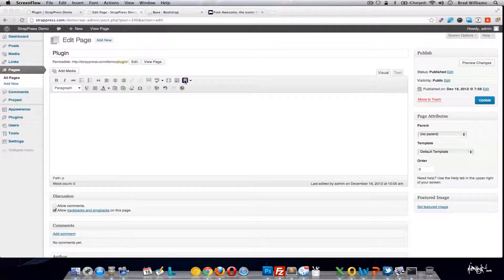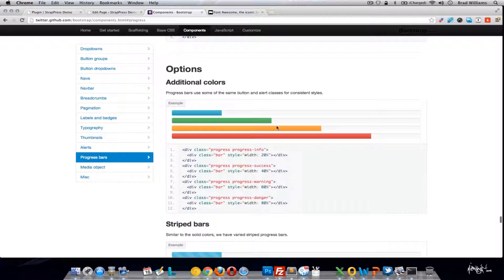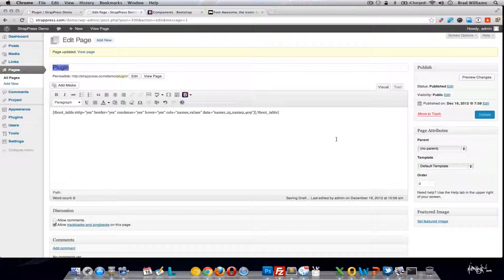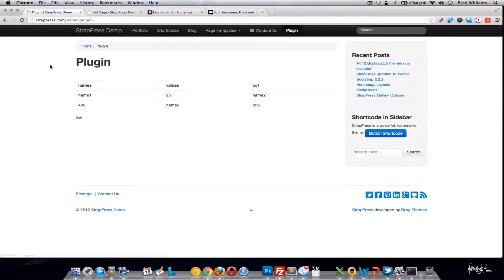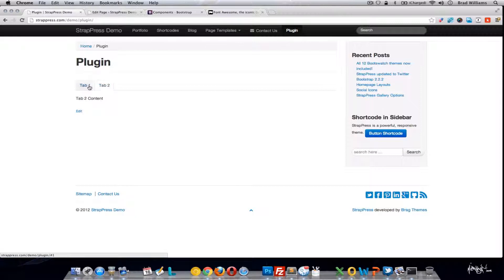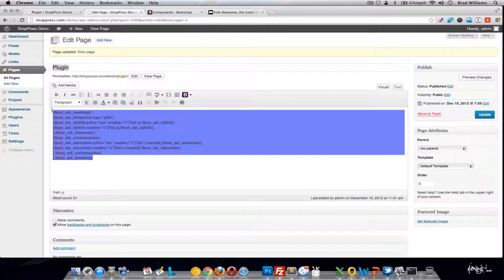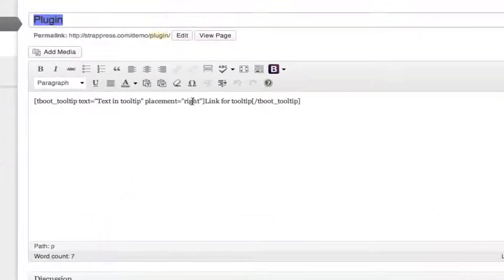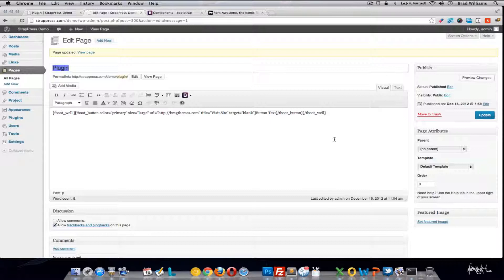Twitter Bootstrap Shortcode Plugin - Part 4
This video goes over the WordPress shortcode options for the progress bars, spacing, table, tabs, testimonial, toggle, tooltip, and well in the Twitter Bootstrap plugin.